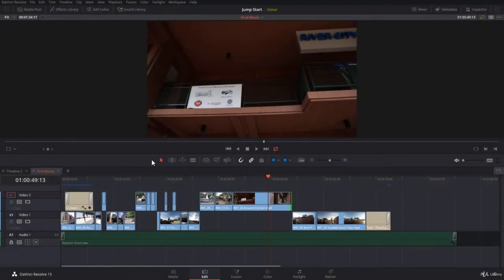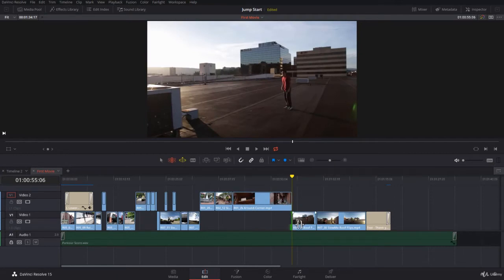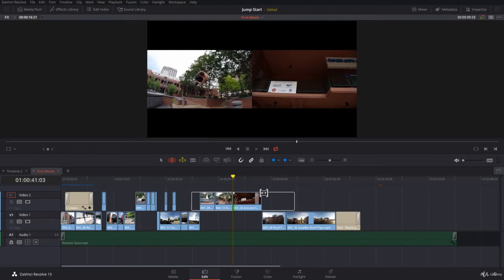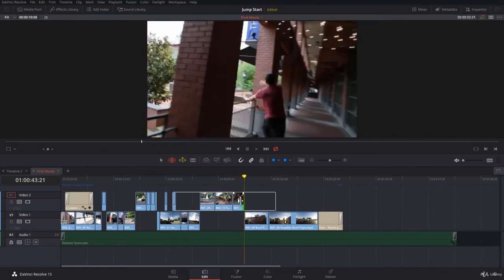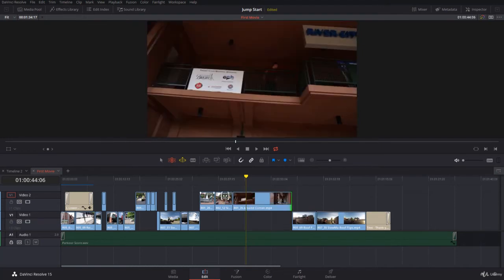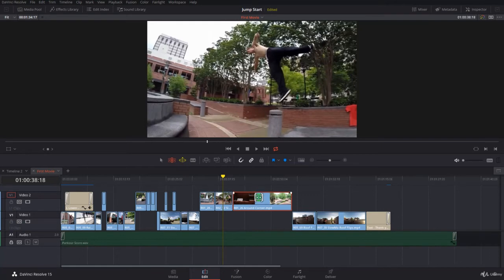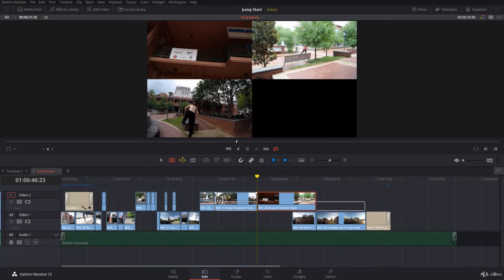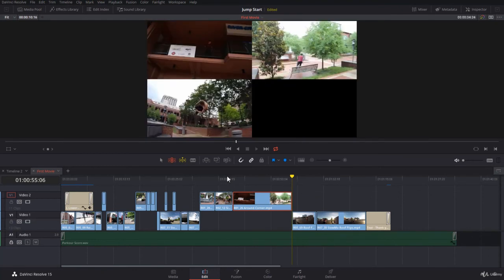Davinci Resolve 16 and 17 Tutorial 71 How to use the Dynamic Trim Mode with Trim Edit Mode